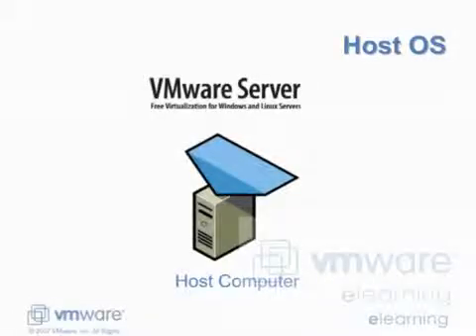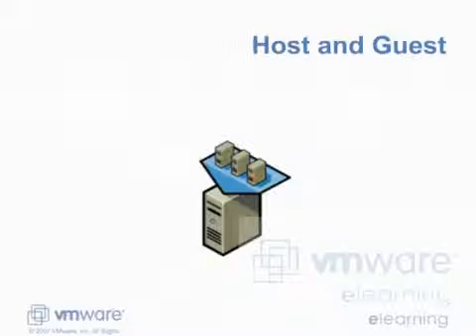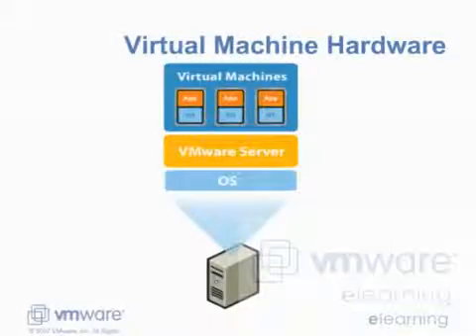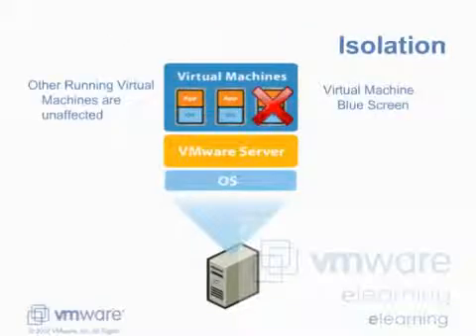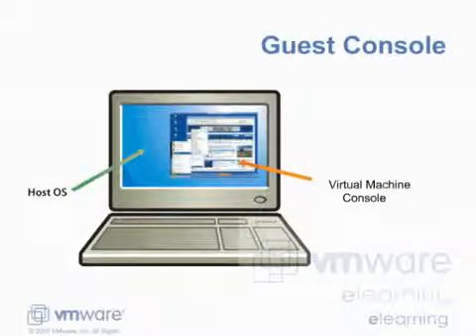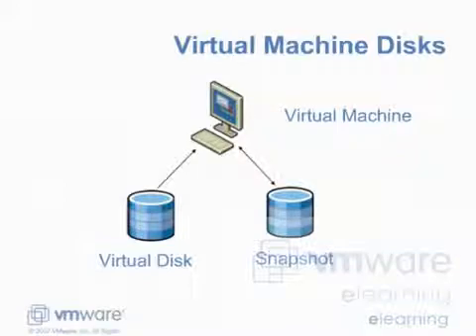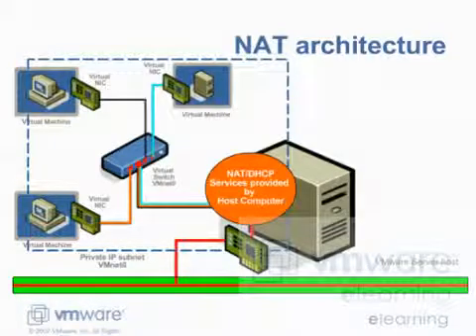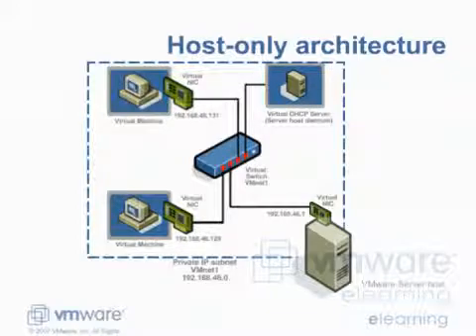VMware Server 1 0 Concepts YouTube